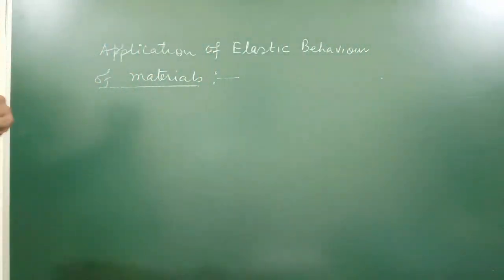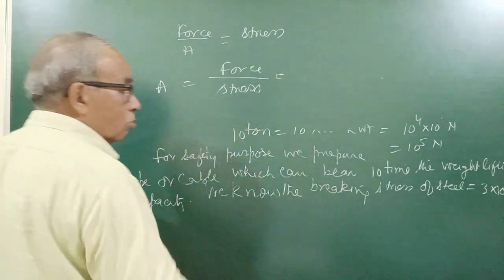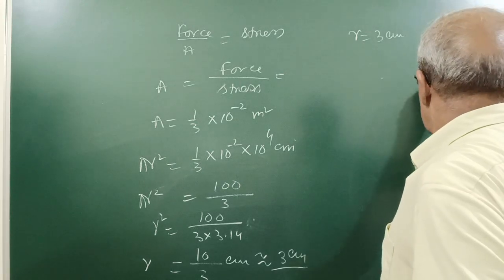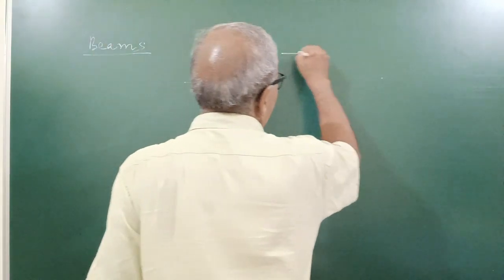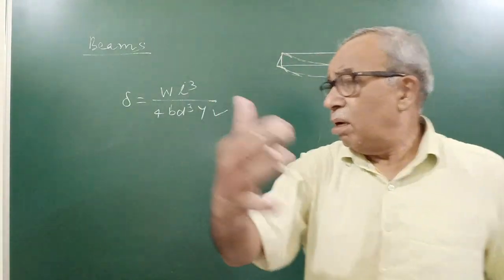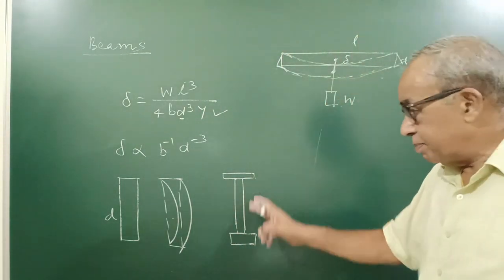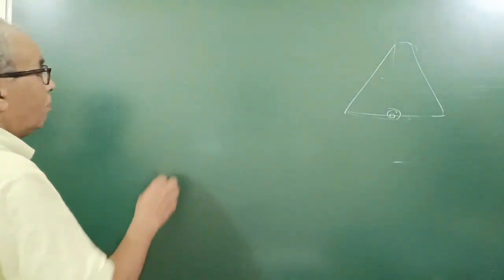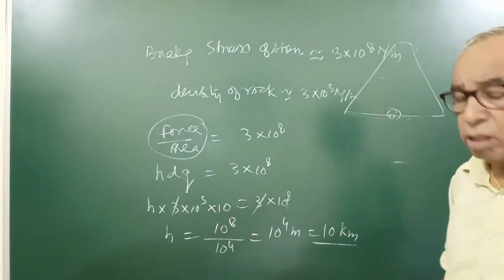Application of Elastic Behaviour of Materials.Making ropes, Pillars.Heightof mountains.